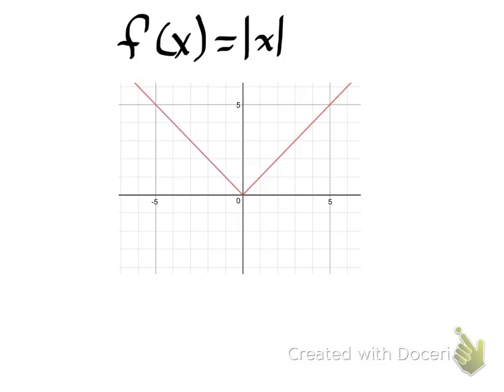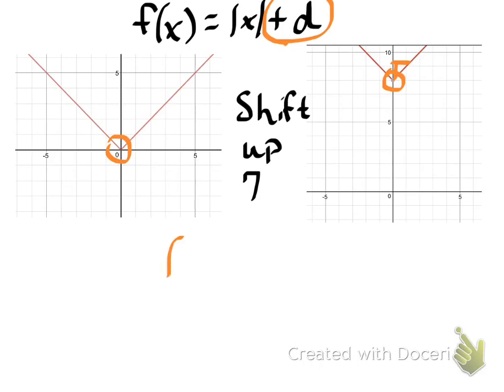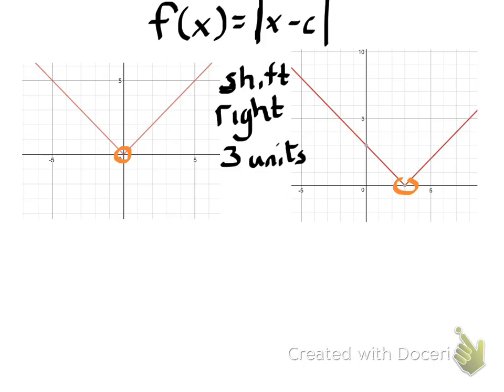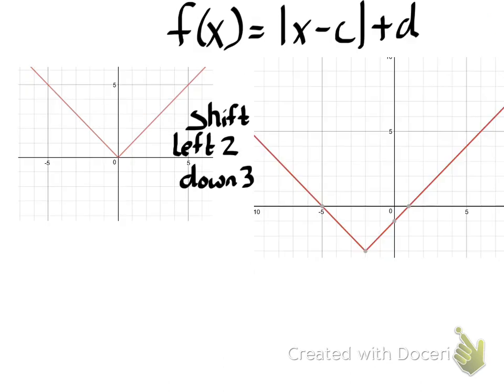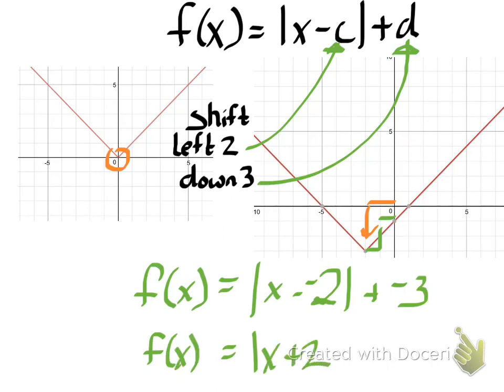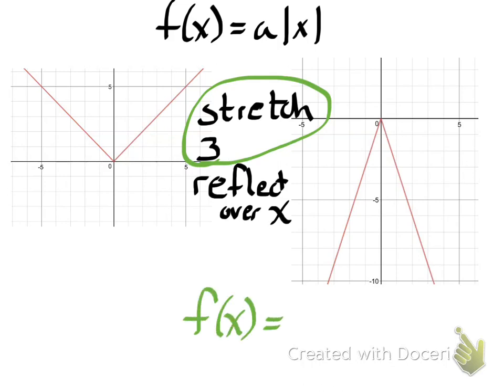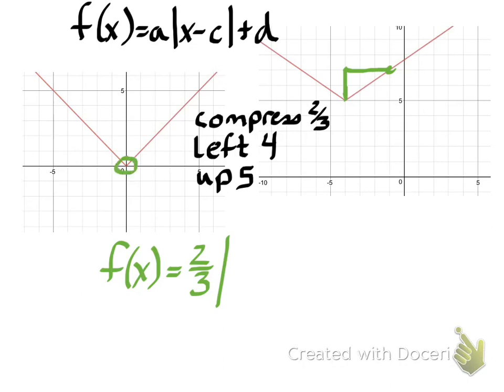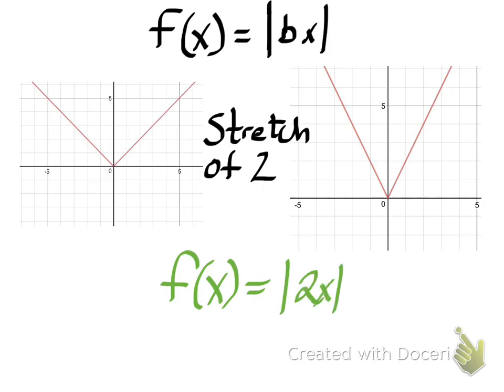Transformations of absolute value Functions